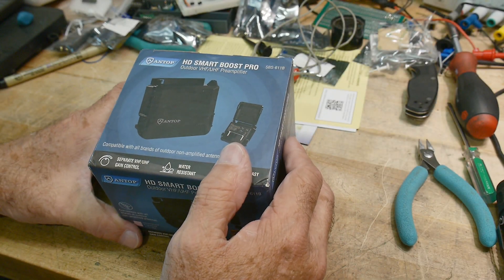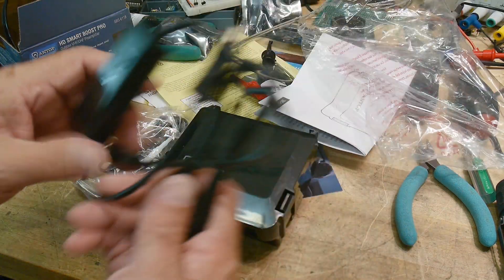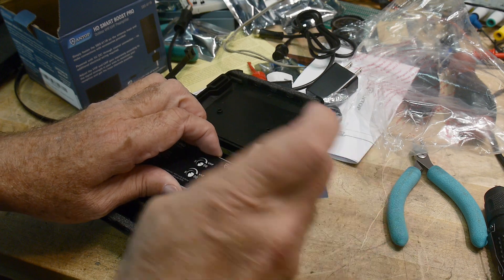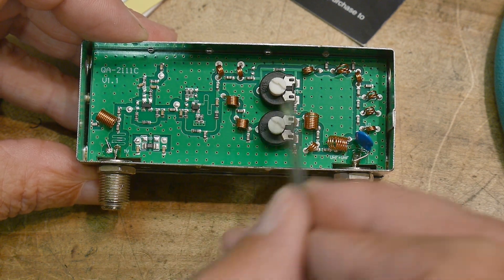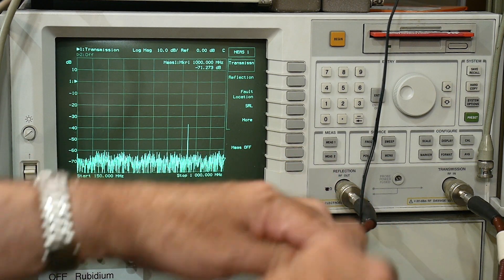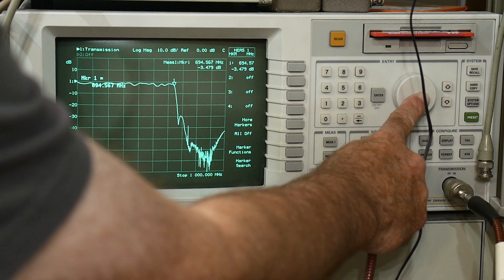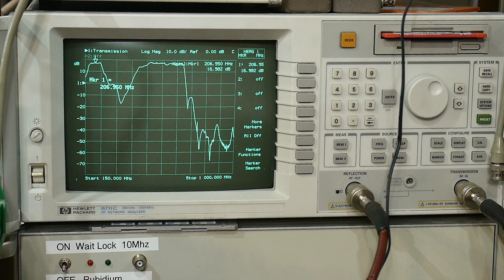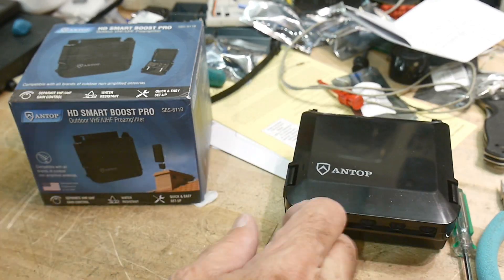#1247 Antop SBS-611B HD Smart Boost Pro outdoor VHF/UHF preamplifier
Episode 1247
Antop SBS-611B HD Smart Boost Pro outdoor VHF/UHF preamplifier